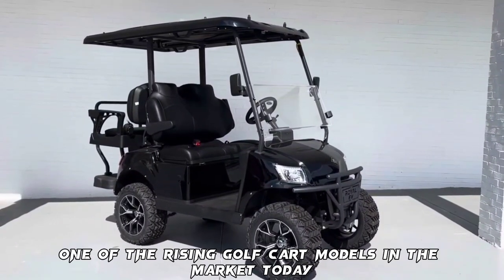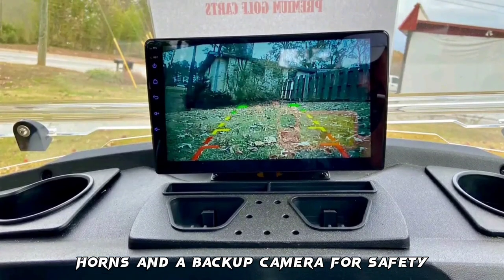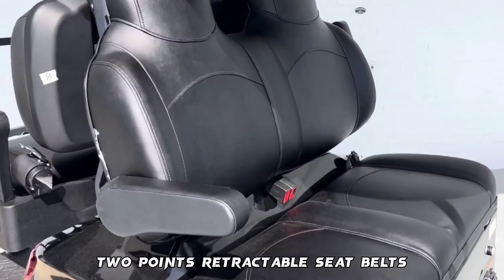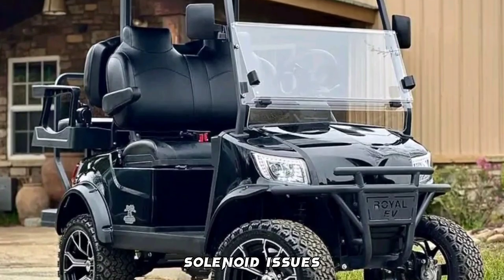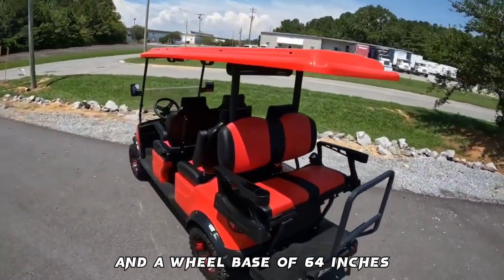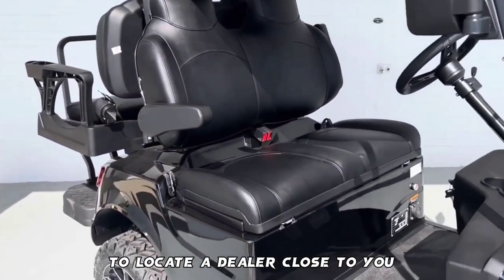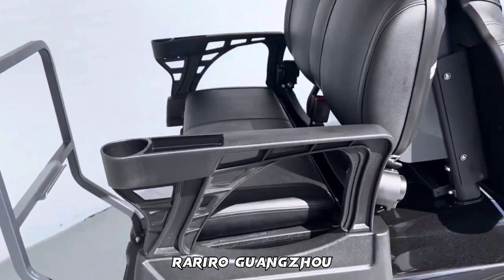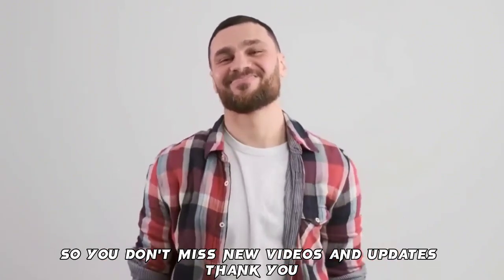Royal EV Golf Cart Reviews 2024 | Features, Pros, Cons & Performance (Tested)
In this video, I share my Royal EV Golf Carts Reviews in 2024! In this video, I take a comprehensive look at the latest Royal EV Golf Cart models, specifically focusing on their features, pros, and cons.

Dive into the amazing world of the Royal EV Golf Cart and see why it will turn out to amazing purchase for your golfing adventures.